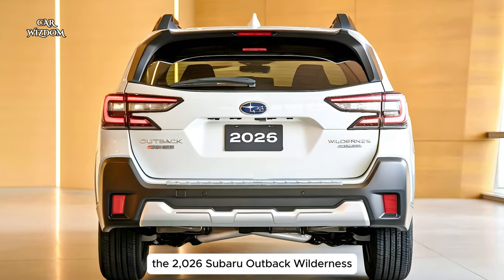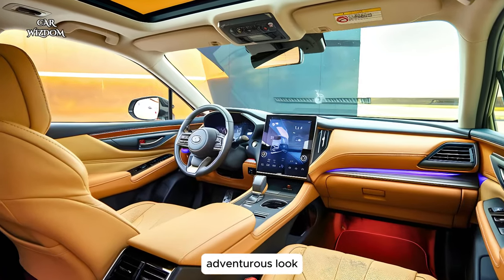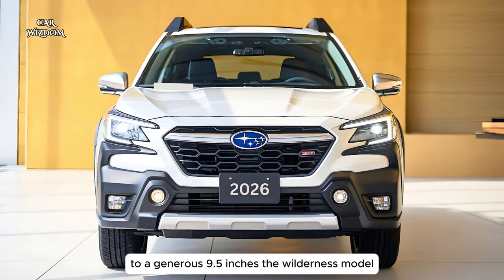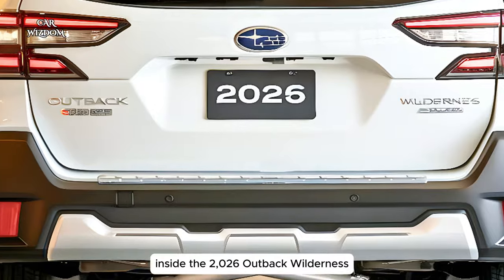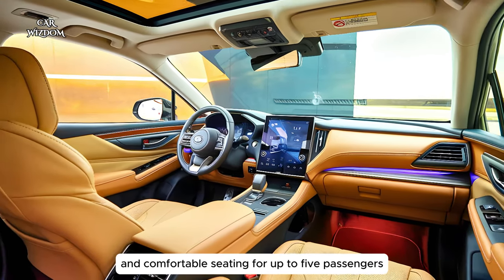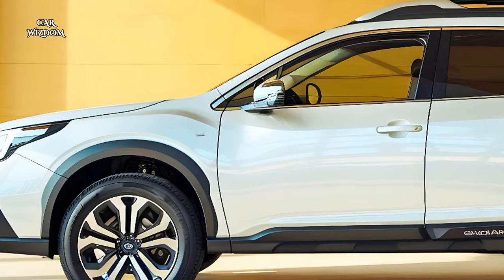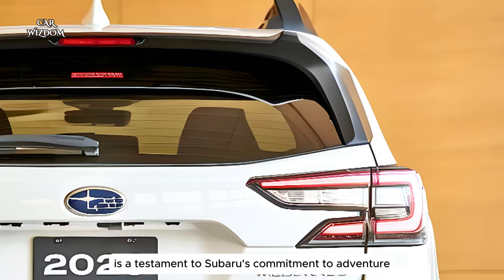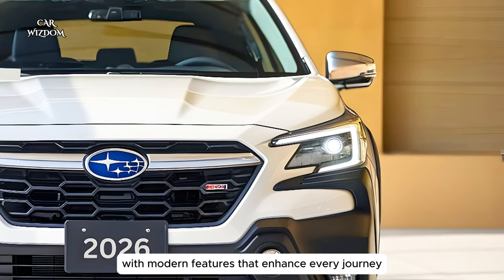2026 Subaru Outback Wilderness | Ultimate Off-Road Adventure SUV!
2026 Subaru Outback Wilderness | Ultimate Off-Road Adventure SUV!

Explore the rugged capabilities of the 2026 Subaru Outback Wilderness, the ultimate adventure SUV designed for off-road enthusiasts! Join us as we review its powerful engine, enhanced suspension, and advanced all-wheel-drive system that make it ready for any trail. Discover the Wilderness’s bold styling, durable interior, and tech features that blend comfort with rugged performance. Whether tackling tough terrains or cruising the highway, this Outback is built for adventure. Watch our full review and see why the 2026 Subaru Outback Wilderness is the perfect choice for thrill-seekers and outdoor lovers alike!